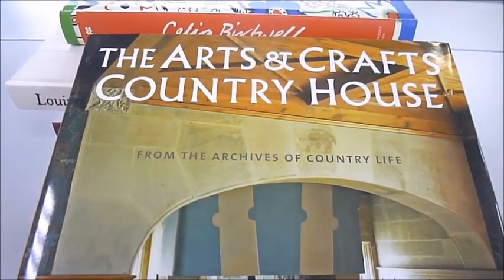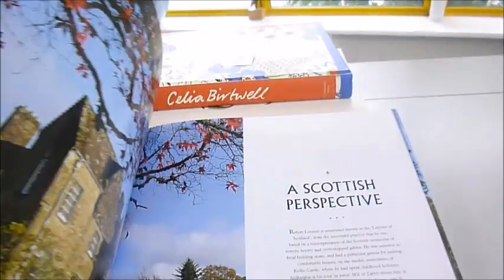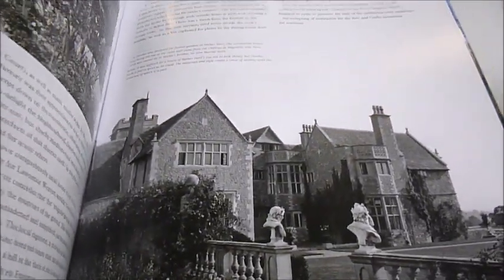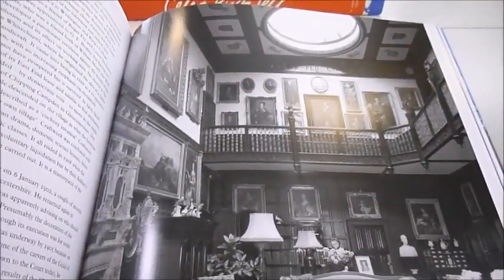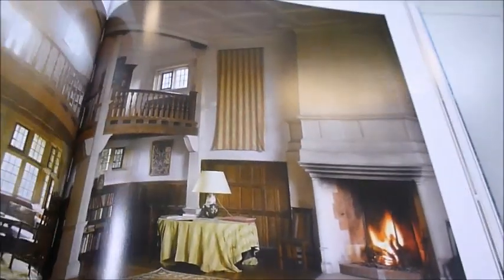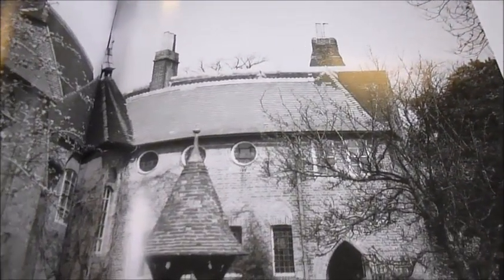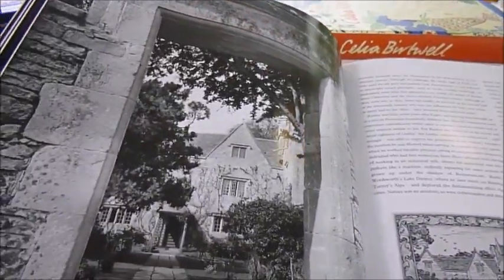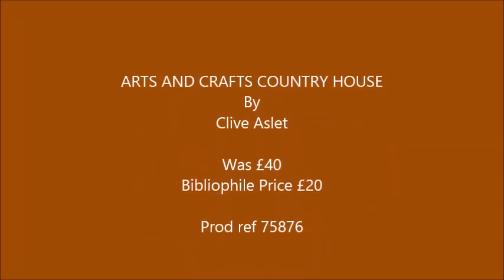ARTS AND CRAFTS COUNTRY HOUSE:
CLIVE ASLET    Book Number: 75876    Product format: Hardback

The Arts and Crafts Movement inspired by an alternative vision of life that encouraged the revival of traditional building crafts, the use of local materials, a reverence for old buildings and the restorative powers of Nature. These ideas were seized upon by William Morris and his circle and, by 1900, Britain had developed a distinctive school of domestic architecture. The magazine Country Life was to some extent a product of the Movement. Its founder was introduced to Edwin Lutyens by Gertrude Jekyll and became both patron and unswerving promoter of Lutyens' work. There was a distinct Arts and Crafts bias in the magazine's coverage of houses, both in the early 20th century and in subsequent years, and the magazine's weekly articles, illustrated with specially commissioned photographs, provide a unique record of the houses it championed. To accompany his lively and incisive survey of 25 of Britain's most important country houses, the author has selected superb photos. From cottage to elaborate mansion they reflect the ideals and work of some of the Movement's foremost architects including Philip Webb, Edwin Lutyens, Ernest Gimson, Detmar Blow, Oliver Hill and Robert Lorimer. This splendid volume reveals the enormous architectural range of the Movement's exponents, from the austere restraint of Standen, Sussex, to the radical innovative butterfly-plan of Voewood on the North Norfolk coast, and from the ingenuity of Le Bois des Moutiers near Dieppe, to the decorative genius of Baillie Scott's perfectly preserved Blackwell in the English Lake District. Within these pages are captured the marvellous restoration of Lindisfarne Castle, the romance of Plumpton Place and the brilliant reinterpretation of the Scottish vernacular of towers and turrets at Ardkinglas, Robert Lorimer's tour de force. The work of the Movement has continued to inspire architects in the 21st century, and the re-modellings and enlargements by contemporary architects seen here reflect their commitment to local materials, sustainability and skilled craftsmanship, in a rediscovery of the Arts and Crafts ideal. 192 inspirational pages 31.5cm x 25.5cm absolutely packed with over 150 large, peerless photographs in colour and b/w.